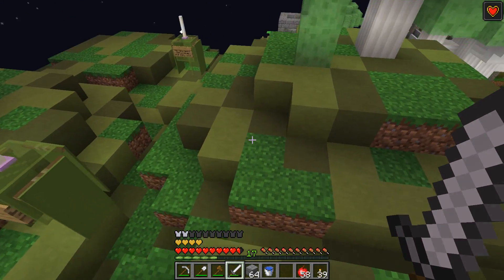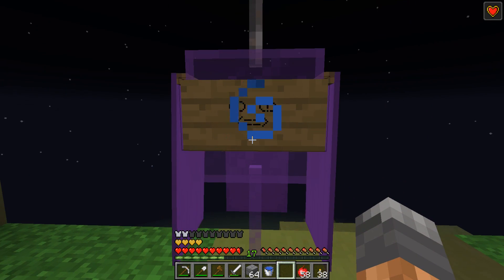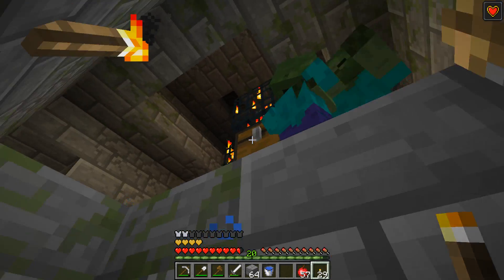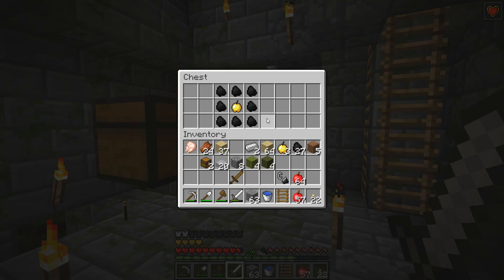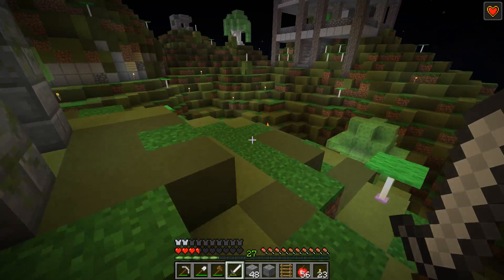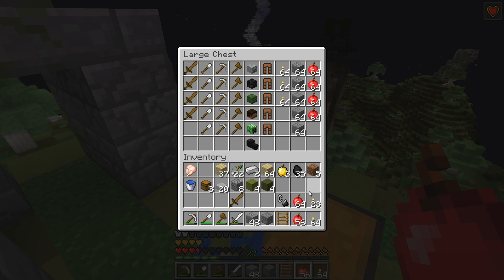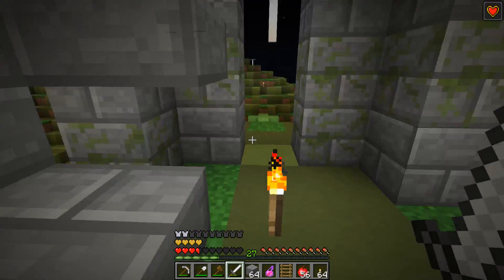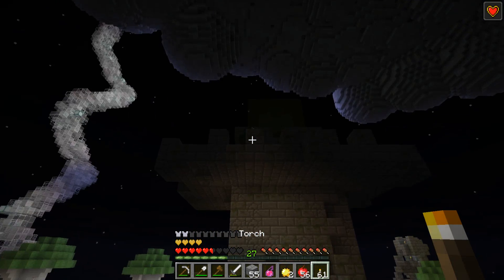Three Layers - Minecraft CTM Map - 2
Three Layers is a Mini CTM map by Joltbug!